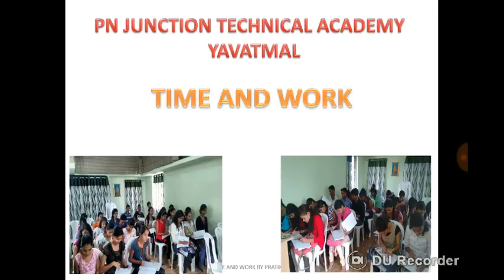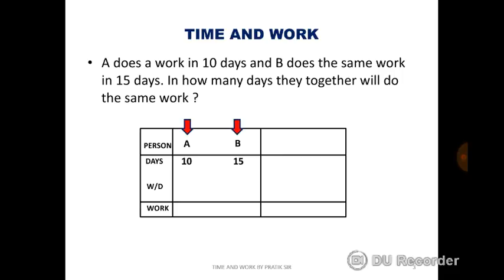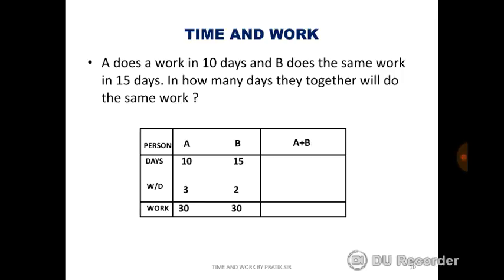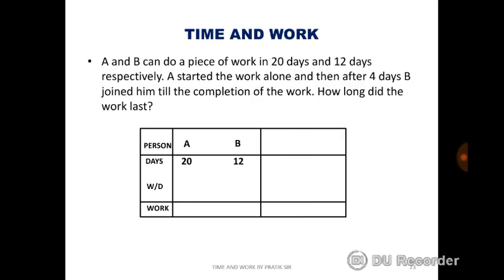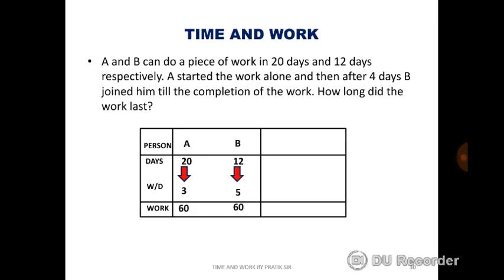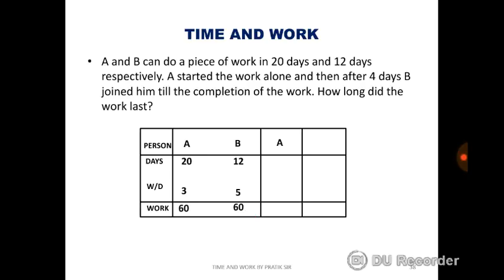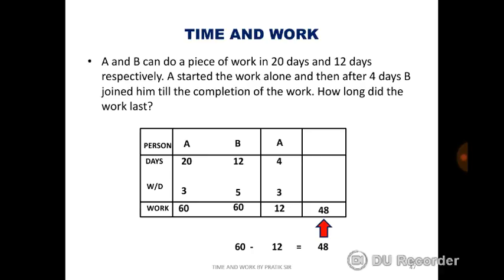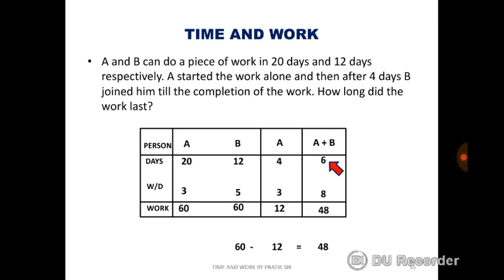Time and Work by Pratik sir